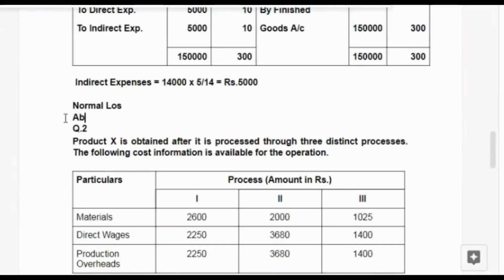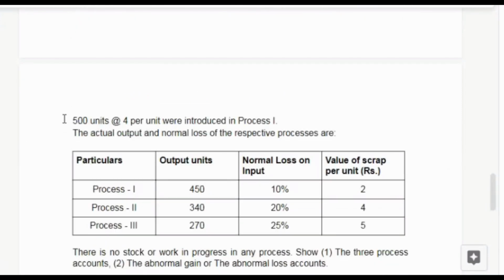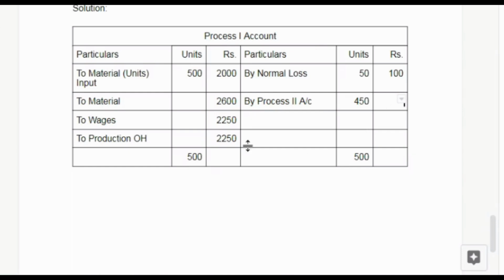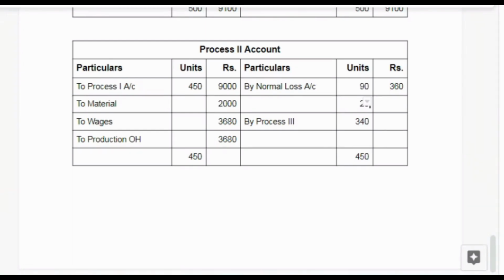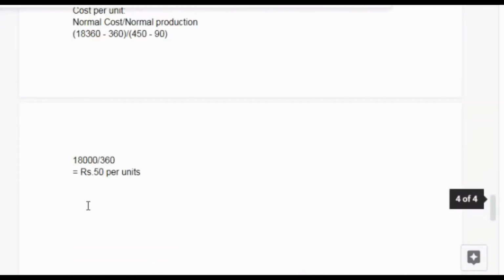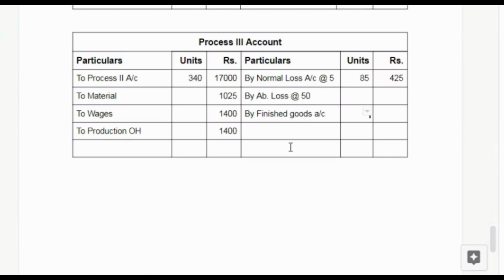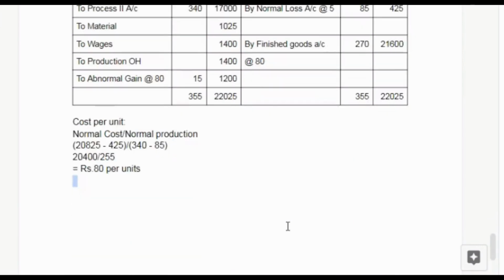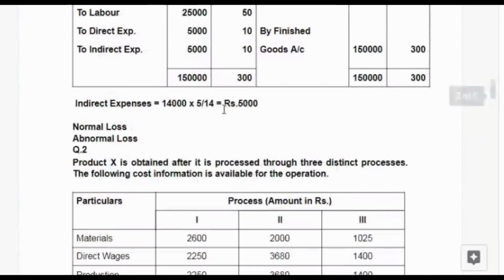Process Costing - Normal and Abnormal Loss Example (પ્રકિયા પડતર - સામાન્ય અને અસામાન્ય નુકસાન)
This video include example of process costing based on Normal and abnormal loss. It is useful for B.Com final year studetns and other commerce and accountancy studetns.